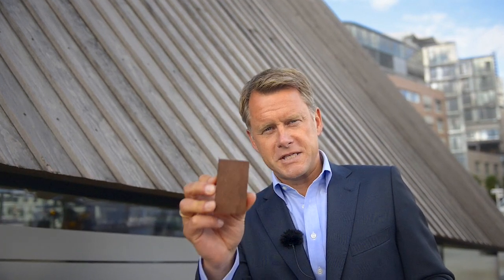Technology Pioneer 2014⎪Christian Jebsen⎪Kebony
Technology Pioneer 2014, Christian Jebsen CEO of Kebony